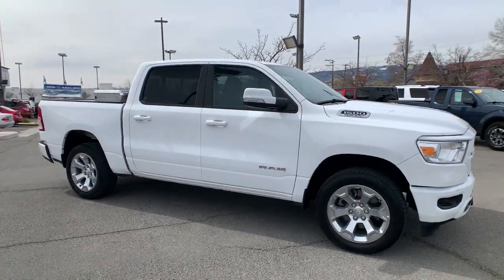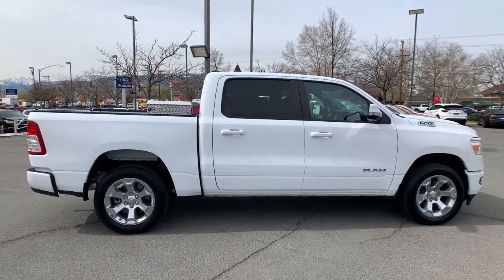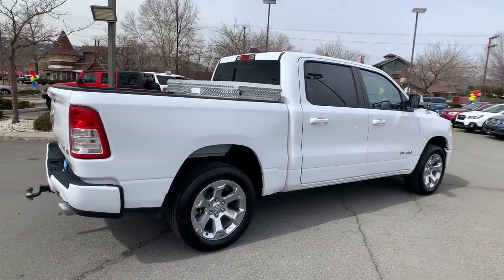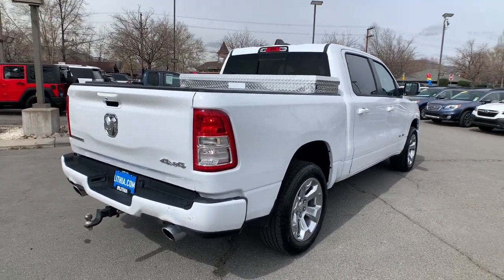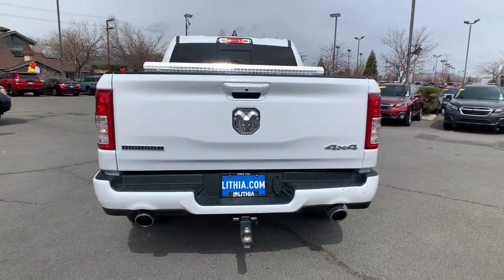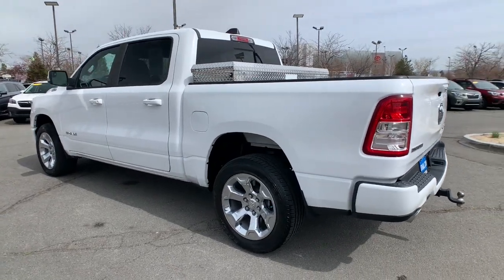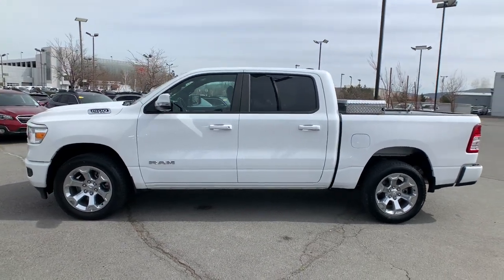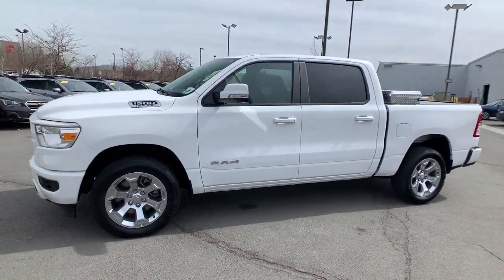2019 Ram 1500 Northern Nevada, Reno, Lake Tahoe, Carson City, Roseville, NV KN914127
WHITE Used 2019 Ram 1500 available at Lithia Subaru of Reno in Northern Nevada. Servicing the Reno, Lake Tahoe, Carson City, and Roseville, NV area.
2019 Ram 1500 Big Horn/Lone Star 4x4 Crew Cab 57 - Stock#: KN914127 - VIN#: 1C6SRFFT1KN914127

CARFAX 1-Owner LOW MILES - 5205! Big Horn/Lone Star trim. $900 below Kelley Blue Book! FUEL EFFICIENT 24 MPG Hwy/19 MPG City! Keyless Start Bluetooth iPod/MP3 Input 4x4 Alloy Wheels Trailer Hitch Back-Up Camera. READ MORE! KEY FEATURES INCLUDE: 4x4 Back-Up Camera iPod/MP3 Input Bluetooth Trailer Hitch Aluminum Wheels Keyless Start MP3 Player Keyless Entry Privacy Glass Child Safety Locks Electronic Stability Control. EXPERTS RAVE: It feels strong off the line and it serves up excellent roll-on acceleration when its time to merge or make a pass. -Edmunds.com. Great Gas Mileage: 24 MPG Hwy. A GREAT TIME TO BUY: This All-New 1500 is priced $900 below Kelley Blue Book. BUY WITH CONFIDENCE: CARFAX 1-Owner BUY FROM AN AWARD WINNING DEALER: At Lithia Reno Subaru youll get a great vehicle at a great price with the experience and dedication of our team behind you throughout the purchasing process and the duration of your ownership of your Subaru automobile. Our service to you does not end at the sale. Call us anytime with questions. Our entire team at Lithia Reno Subaru is here to help. If youre looking to purchase from a dealership dedicated to its customers come by Lithia Reno Subaru and experience our service for yourself! Price does not include $449 Dealer doc fee taxes and license fees. Price contains all applicable dealer incentives and non-limited factory rebates. You may qualify for additional rebates; see dealer for details.